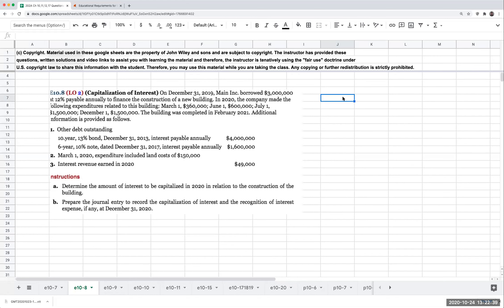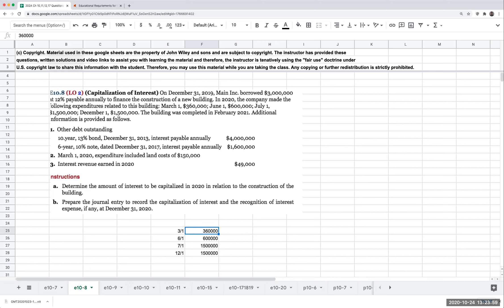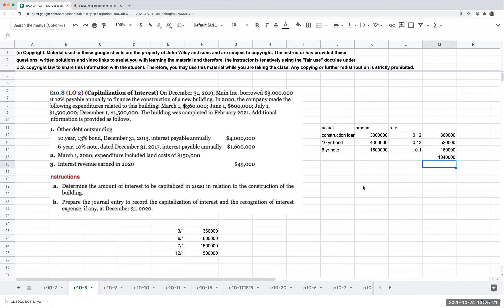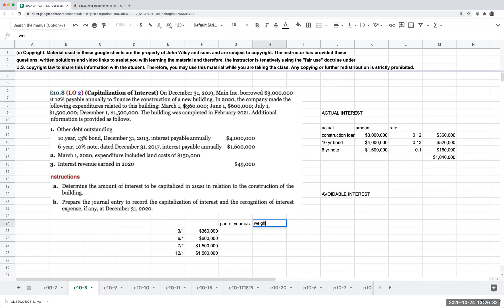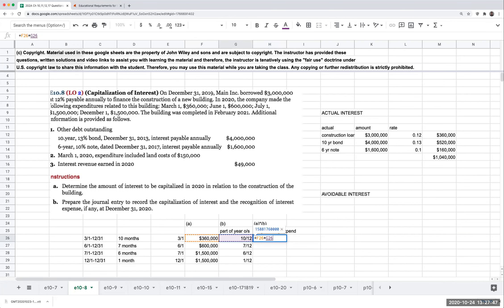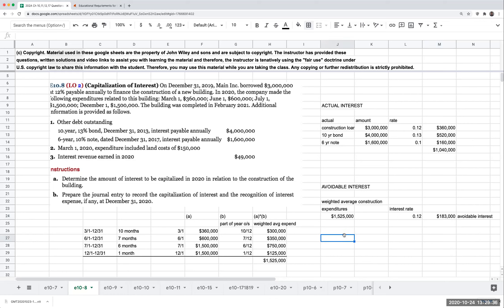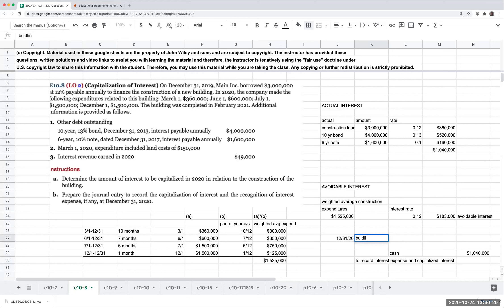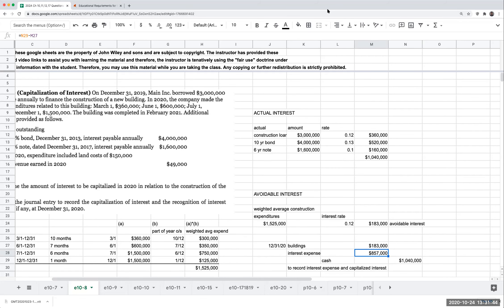Kieso, Weygandt, Warfield Intermediate Accounting 17th Edition Solution Walkthrough Exercise 10-8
Last year, I made this solution walkthrough video for students in my intermediate accounting course. After talking with John Wiley and Sons, Inc. (“Wiley”), Wiley has allowed me to make these videos public. The questions are the copyright of Wiley and may not be redistributed without the permission of Wiley. The presentation of the solution is the copyright of Bennet Tchaikovsky.

Interest Capitalization